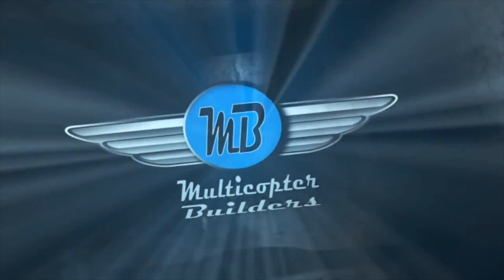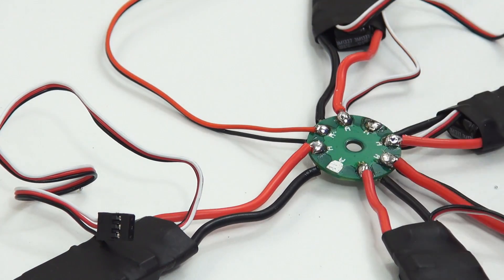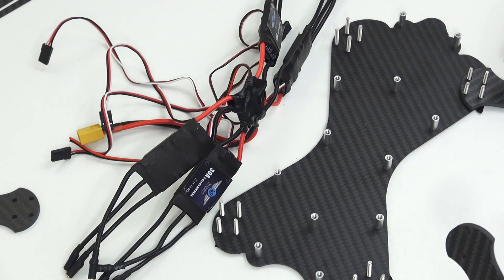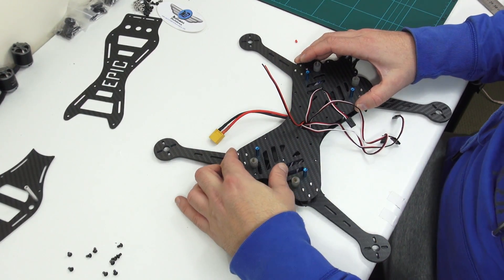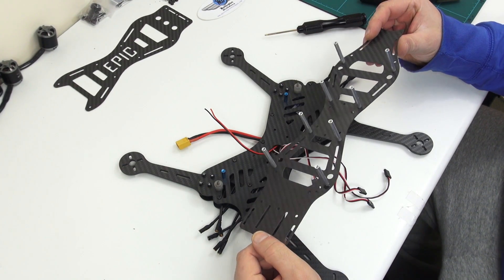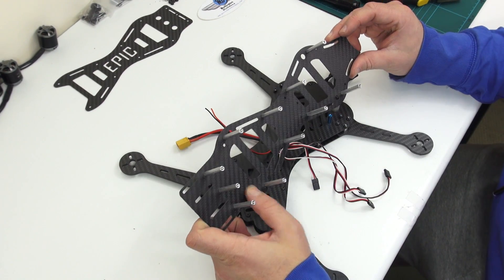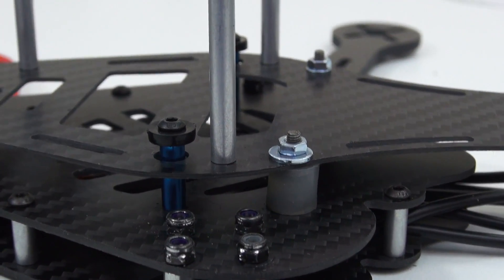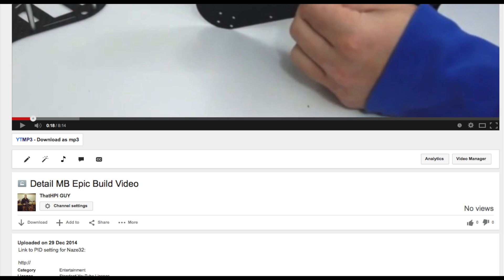HPIGUY | Detailed MB Epic Quadcopter Build - Multicopterbuilders.com -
sent me this quad around 4 or 5 months ago but I never had the time to build it, well now I have.

So here is a detailed "How Too' for the build process. I will be running with the Naze32 flight controller and letting you know my thoughts on this epic machine. She will be running on a 2200mah 4cell Lipo so I can't wait to feel the power of this beast.

Richard is a great guy and ships world wide (very fast delivery too) help support his awesome machine's by sending some love.

PID settings for Naze32: (Coming soon) or click the Facebook group.